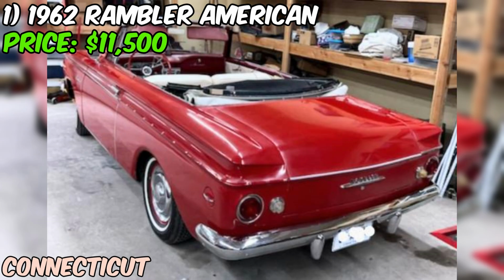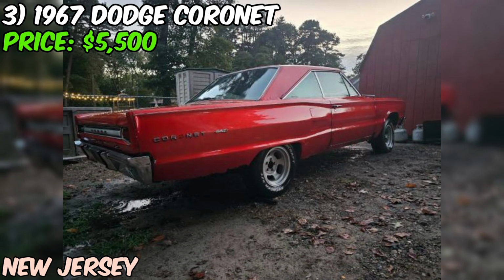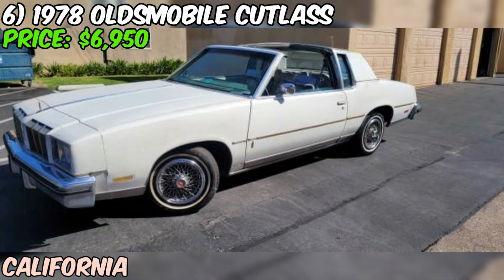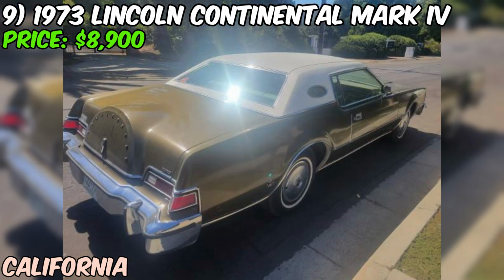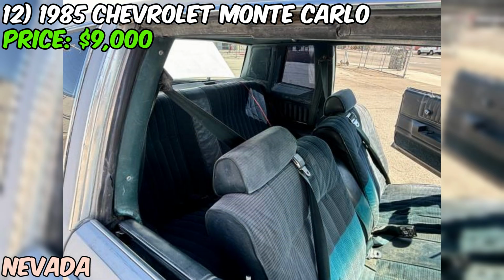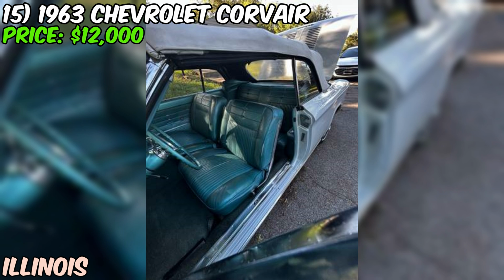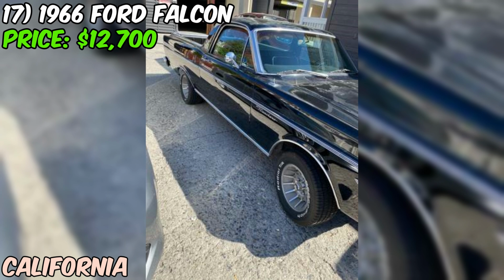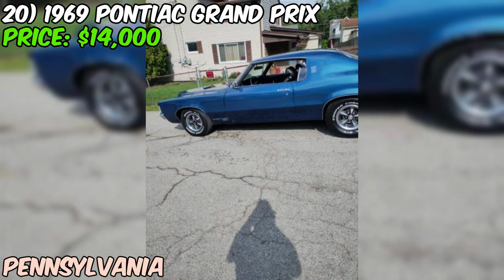20 Great Classic Cars Under $15,000 Available on Craigslist Marketplace! Unique Cheap Cars!!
20 Great Classic Cars Under $15,000 Available on Craigslist Marketplace! Unique Cheap Cars!